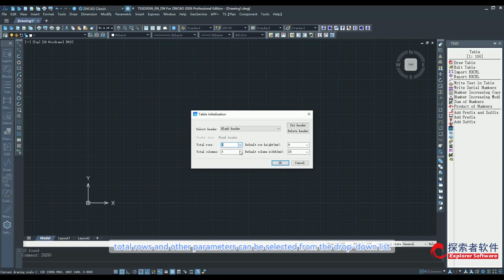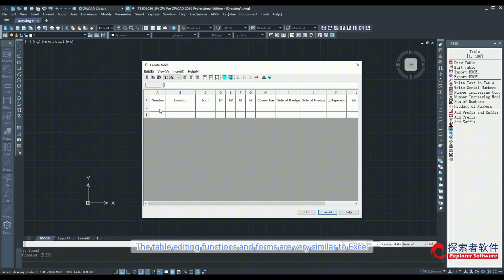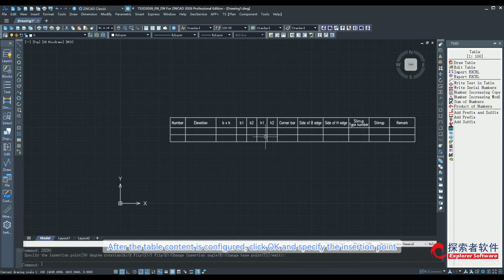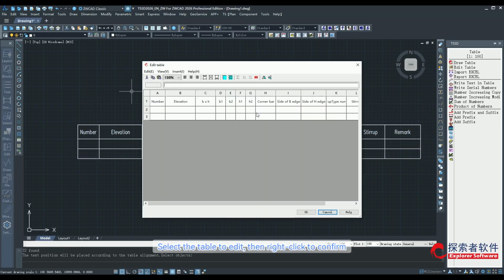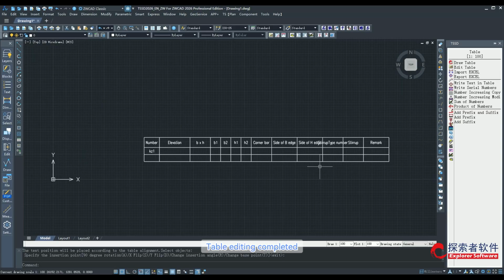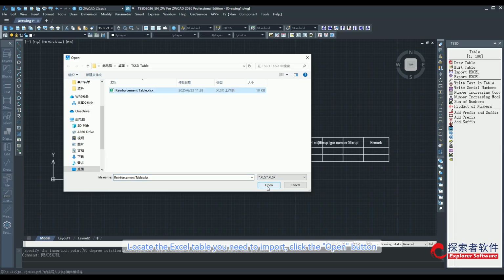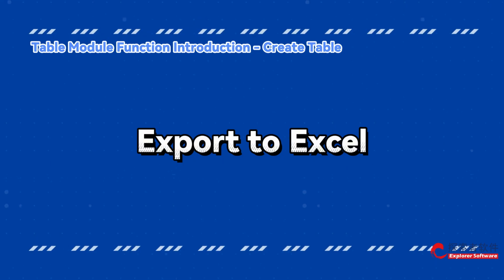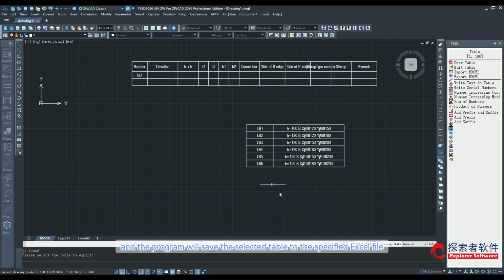TSSD Software：Fast, Batch, Automatic Create Table in ZWCAD(part 35)tutorial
In this video, we will introduce how to draw table and edit table.